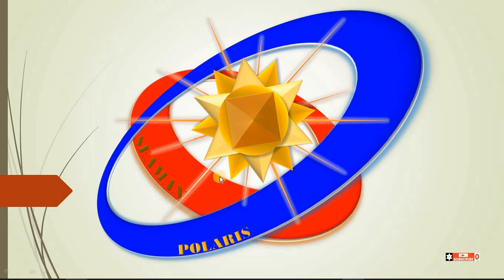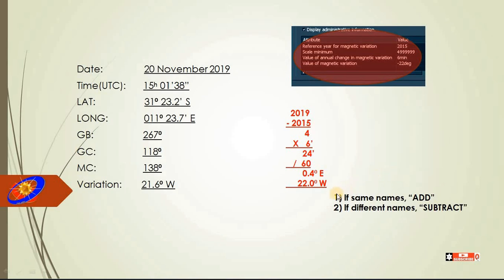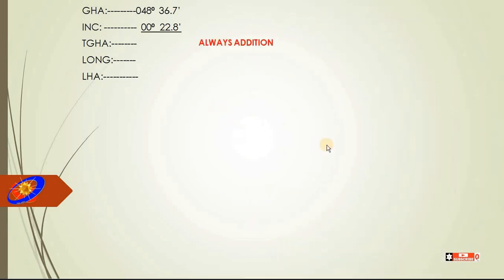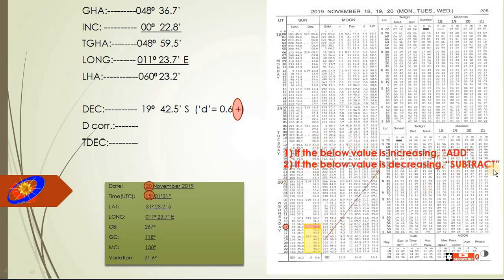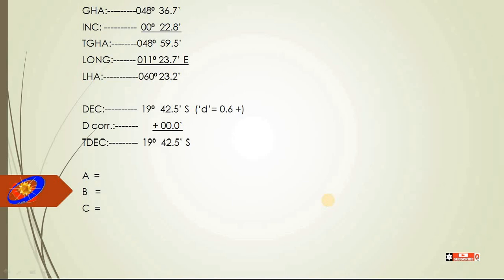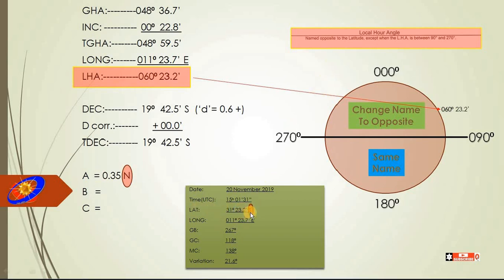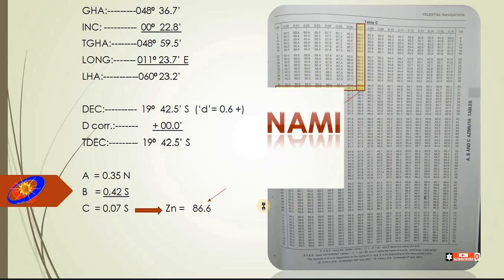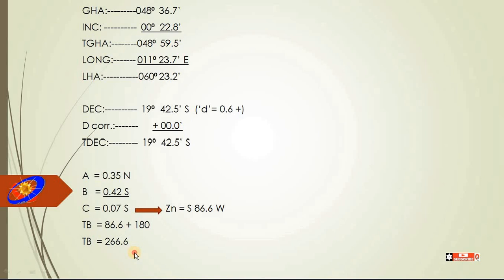Compass Error Calculation Part 1 polarisseaman 02